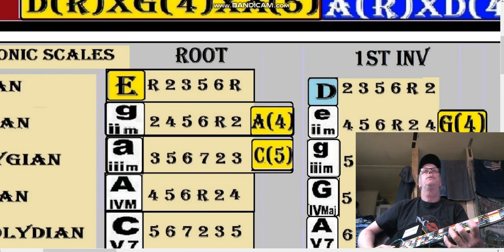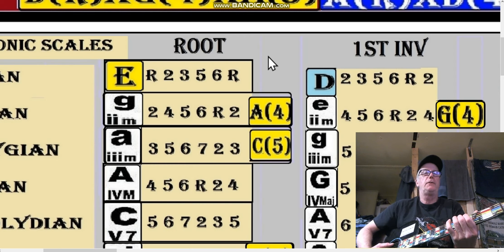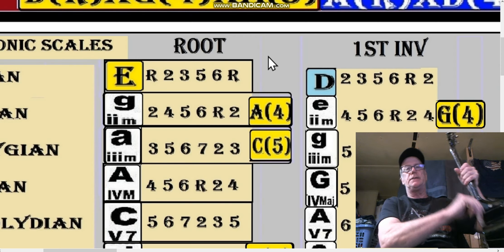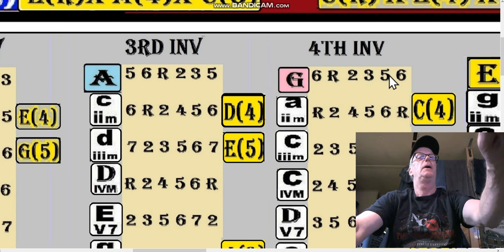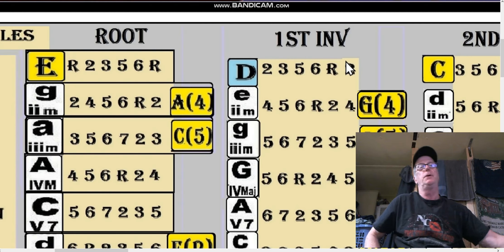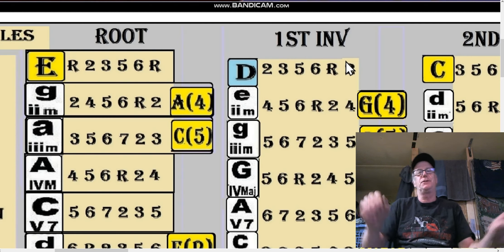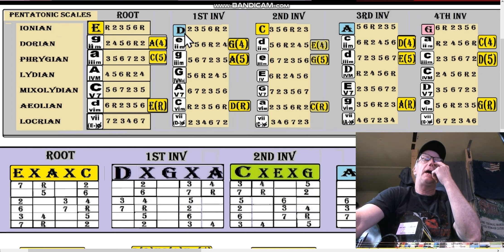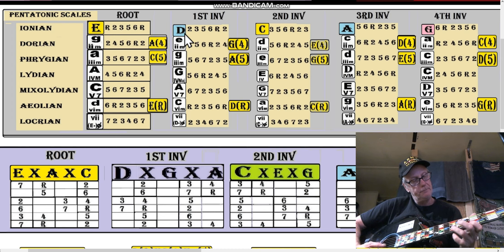Andys Free Guitar Charts Videos Lesson Chart 107 Part 5 of 6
Chart 107 will be a standard for Modal Pentatonic scales. Since it is taking more time, I started lesson on it early. Chart 107 will be very helpful with the understanding of Modal CAGED Pentatonic scales.